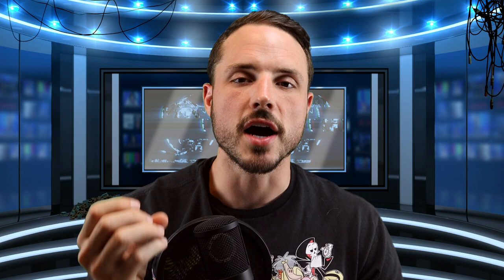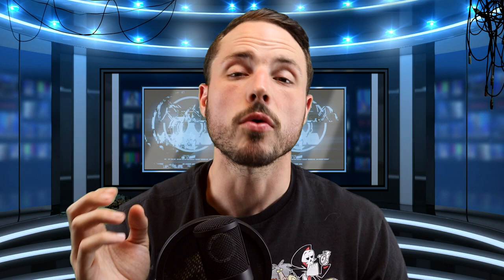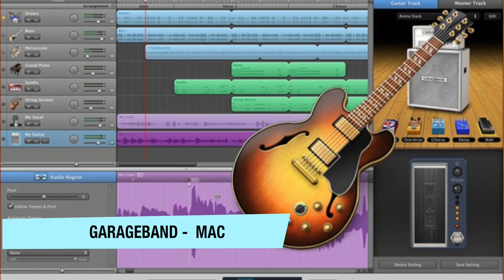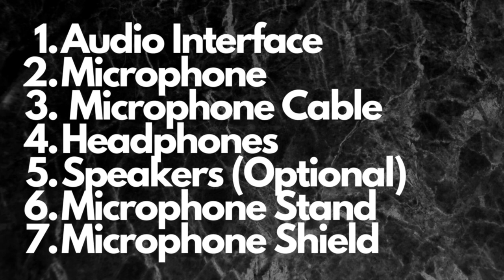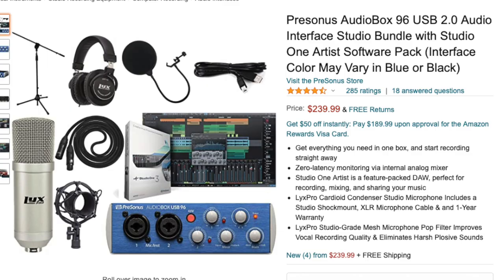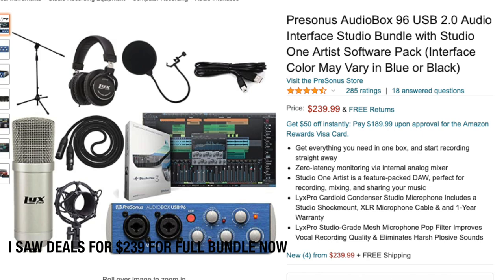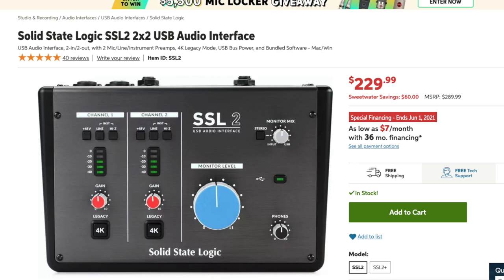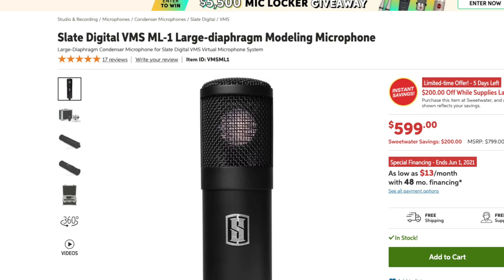What Equipment Do I Need To Setup A Home Recording Studio On A Budget? (2021)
Today, I tackle what type of equipment you would need to build your own home studio setup and help you record some of your tracks. This is crucial for anyone looking to build their artistry and save money overall at the same time. We cover microphones, audio interfaces, programs to use, headphones, and more all while staying on the budget friendly side.

🎹 I Post Free Daily Beats On My Other Youtube Channel.

⫸ IG - Daily Tips for Artists!

Sign up for DistroKid to get your music on Apple Music, Spotify, Tiktok, and more. They also have TONS of new tools that help artists

Chapters
00:00 Intro